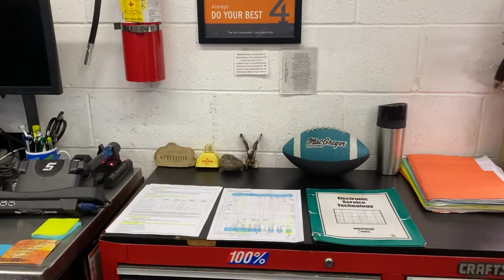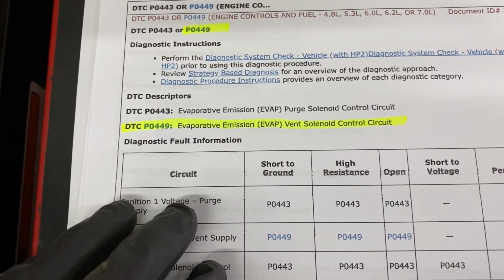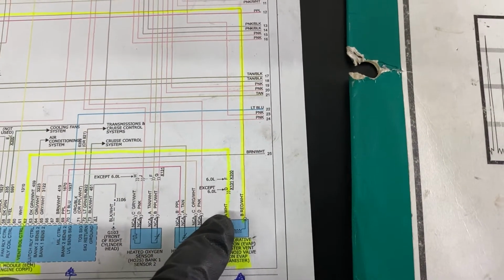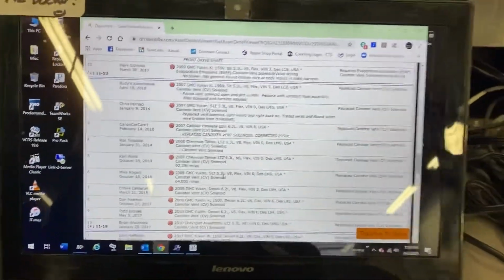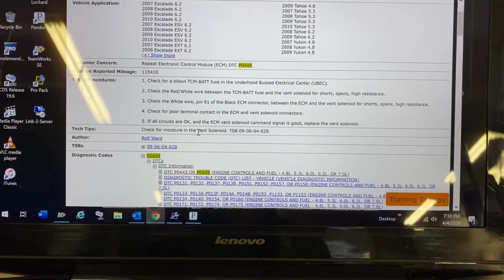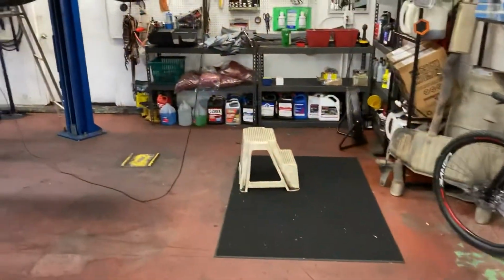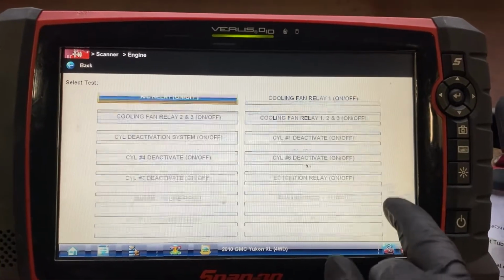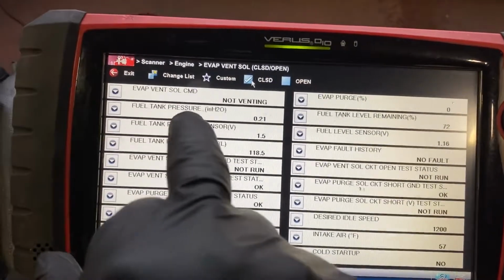Dr Rob The Car Doctor Case Study: 2010 GMC Yukon TRICKY ELECTRICAL Issue causing Code P0449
Hey there Dr Rob The Honest Car Doctor/Chief Surgeon here at Integrity Auto Care in Hillsboro Oregon.

In this week's Behind The Scenes Video I cover some of my "Cherry Grove" diagnostic testing procedures to show how I found a VERY TRICKY Electrical problem, on the already tough to troubleshoot EVAP systems!

Check out the video for the Journey I took to get the VICTORY for our AWESOME Customer!

DRTCD over and out...